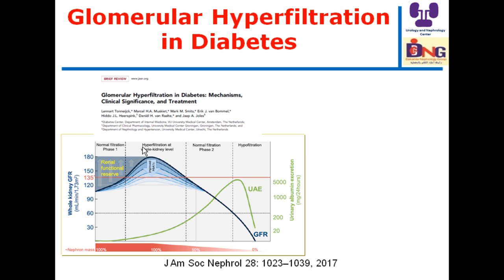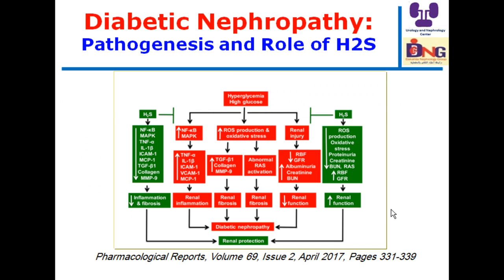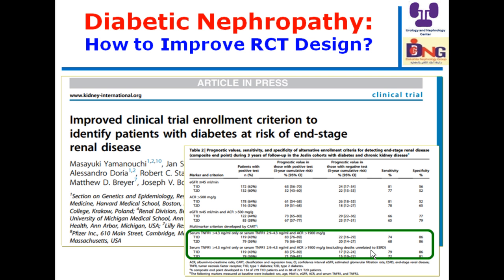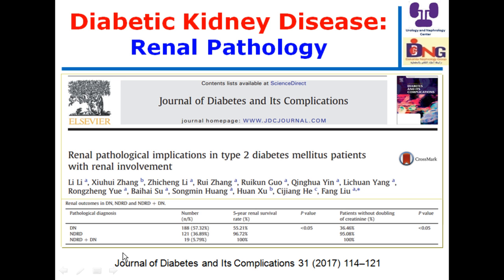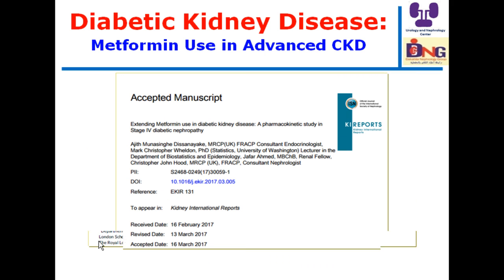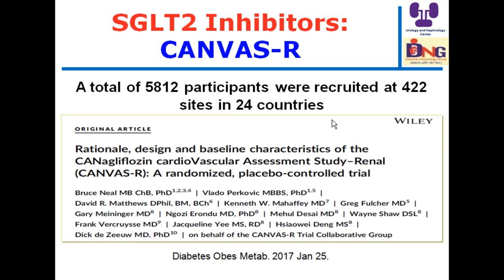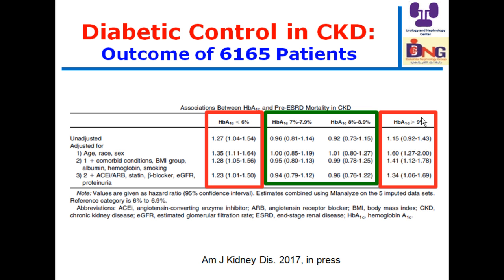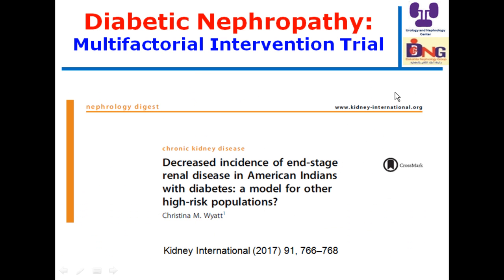Diabetic Kidney Disease 12 April 2017 update Prof Hussein Sheashaa